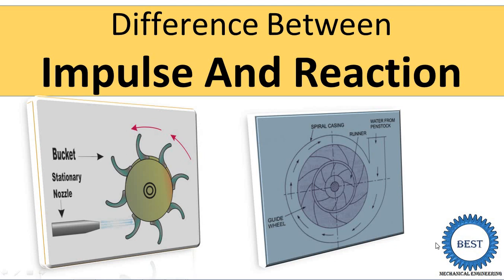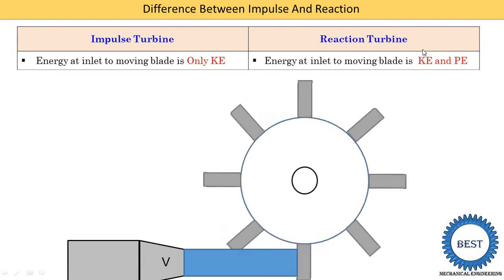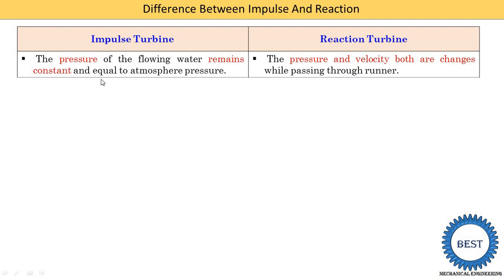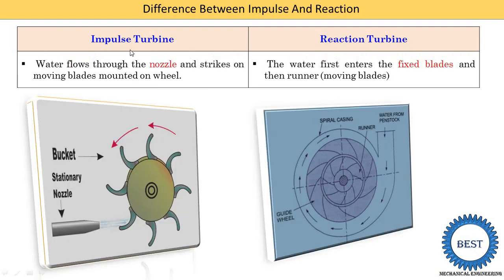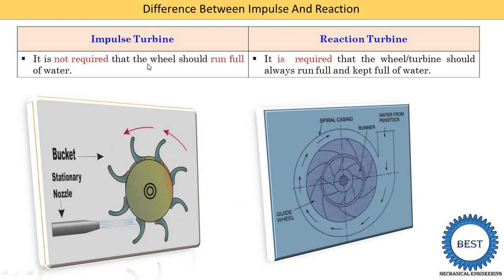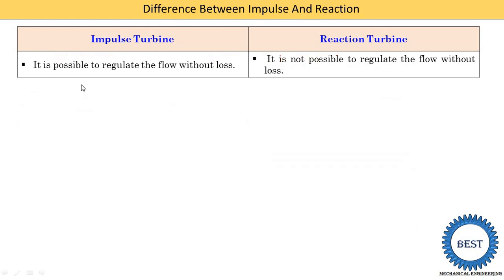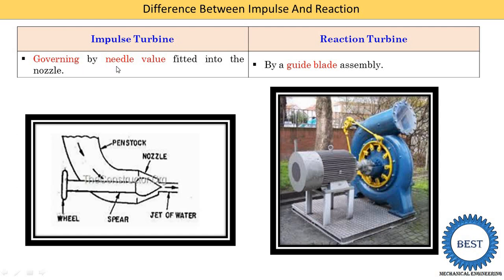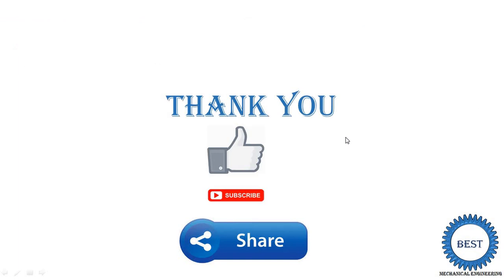Difference between impulse and reaction turbine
In this video, I Explained difference between impulse and reaction turbine. Difference is on different point like form of energy, pressure of flowing water, first component, water strike, flow of water, work done by which energy, governing mechanism required, and example of impulse and reaction turbine.
Video link:
Hydraulic Turbine: